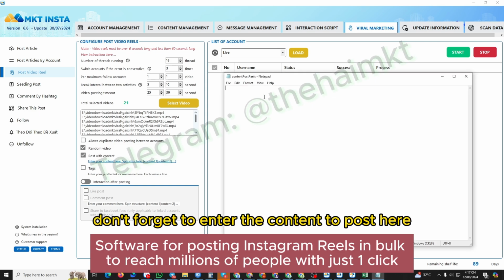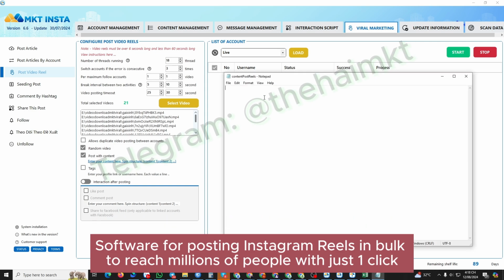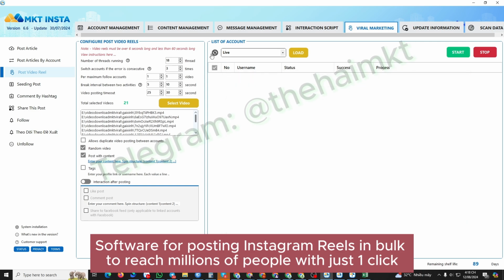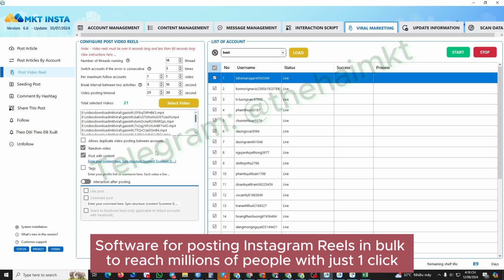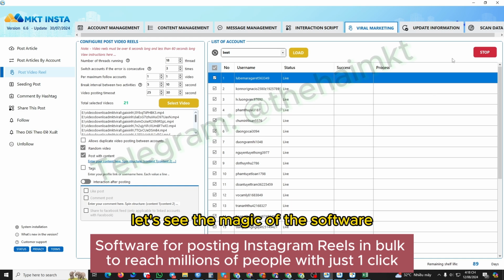Tool Auto Post Instagram Reels | Automatic Posting Software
Instagram reels posting software automatically reaches millions of people with just 1 click.